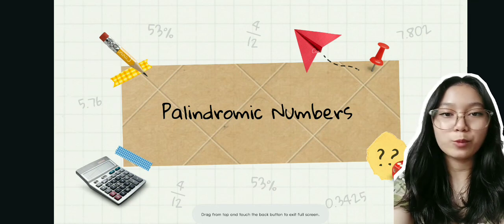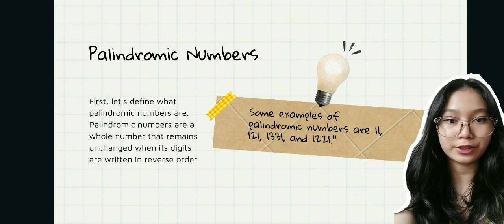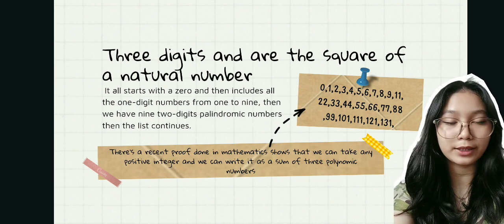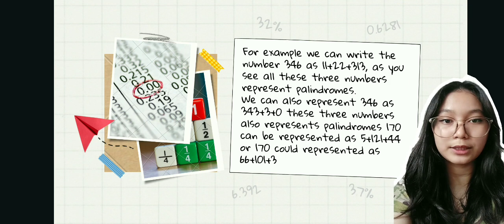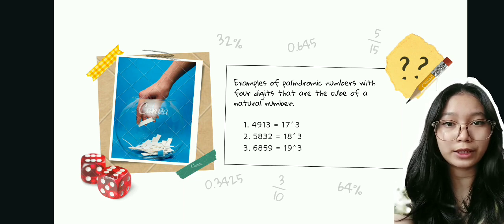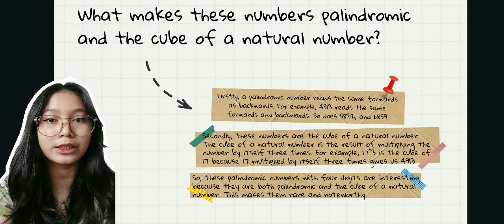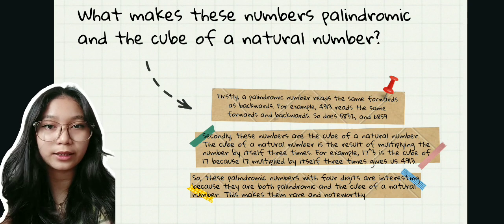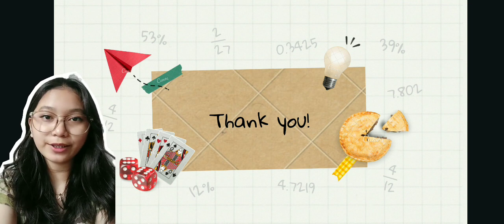PALINDRONIC NUMBERS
Problem: Find all palindromic numbers that have exactly
three digits and are the square of a natural number.
four digits and are the cube of a natural number.

PETA by: SORIANO || LCCM || SY 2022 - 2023